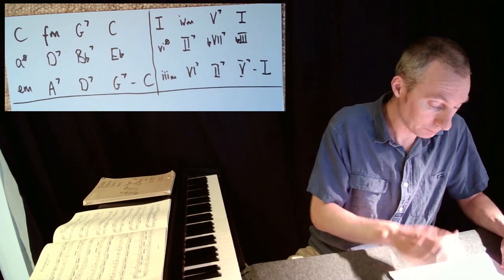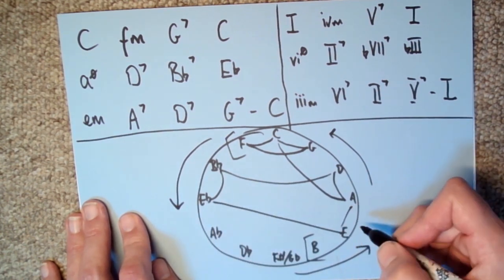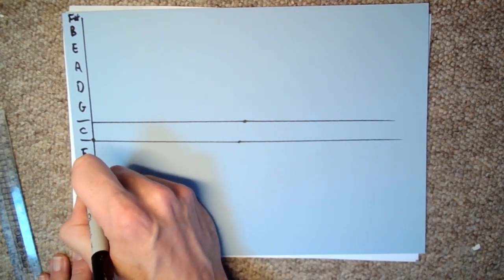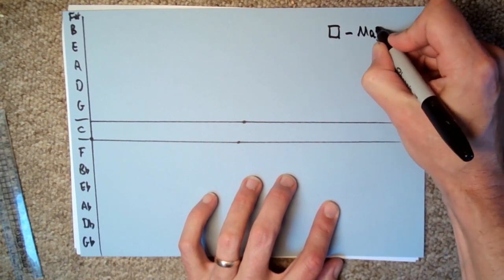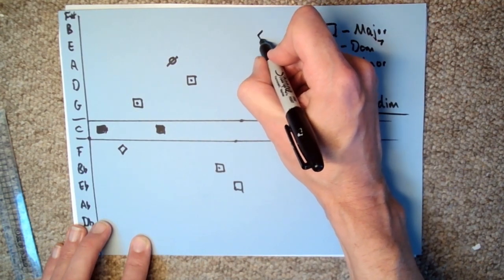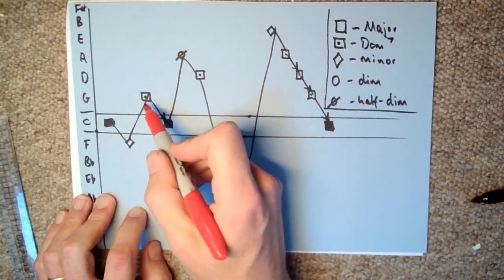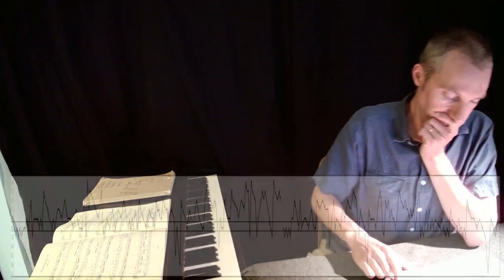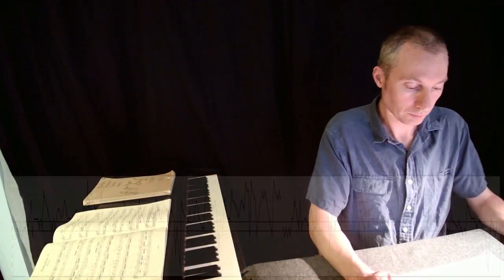Seechord - the basics. Harmony visualised. Chord sequences revealed.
I will introduce you to the origins, the inner workings and the applications of Seechord.  Find out how it has changed the way I see and hear music.  Seechord is the xray machine and harmony is the bones.